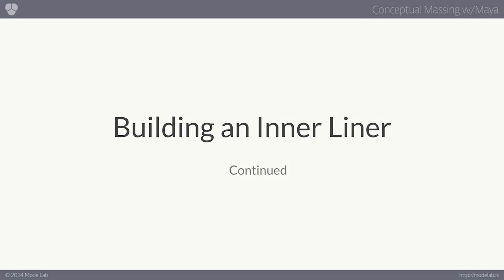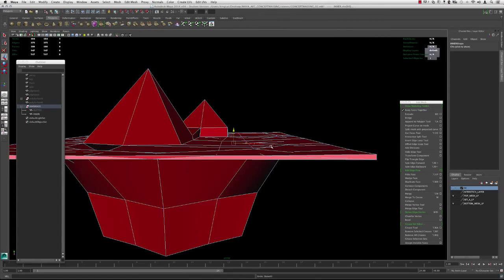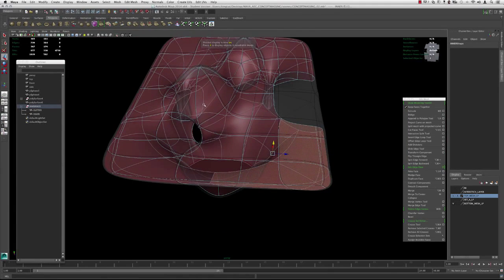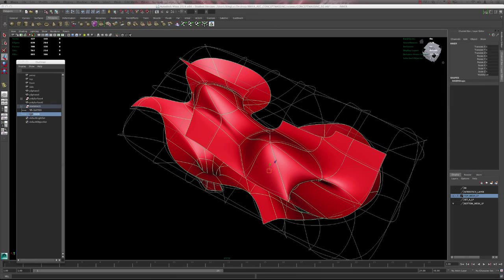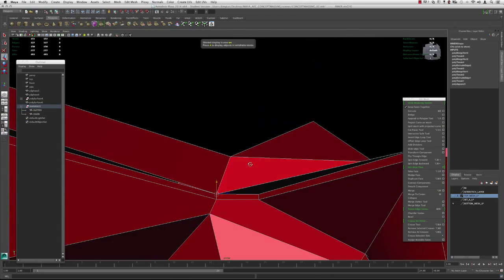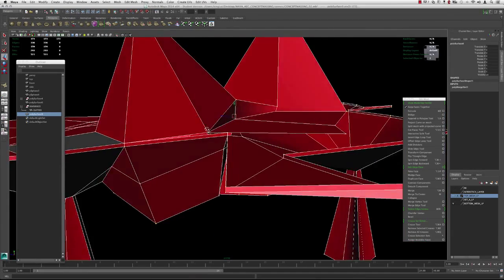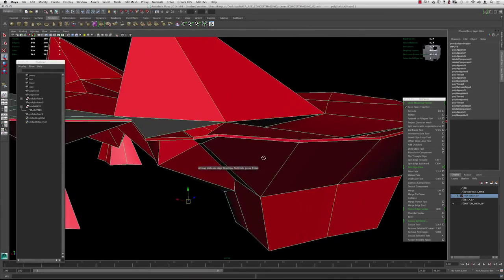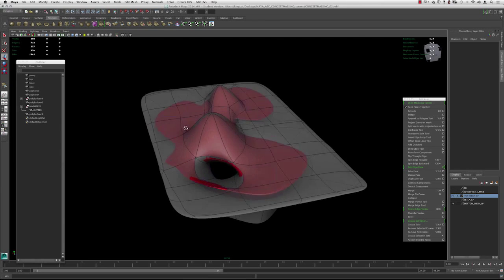Conceptual Massing with Maya 09 | Building an Inner Liner Cont'd